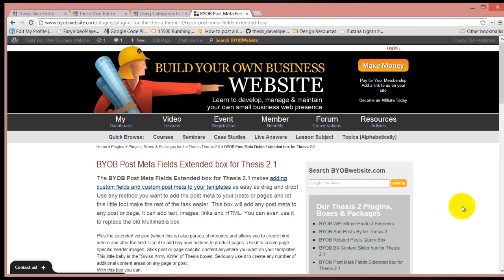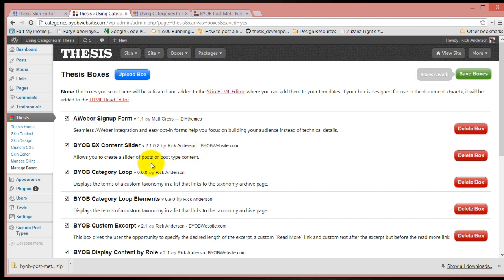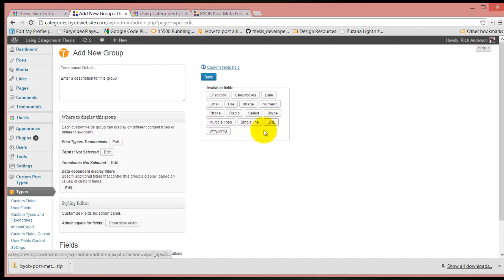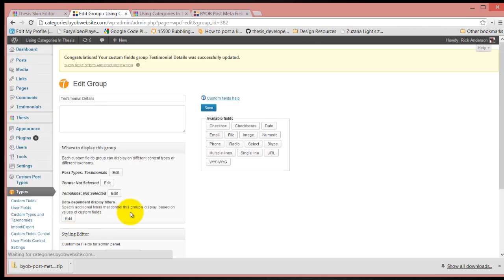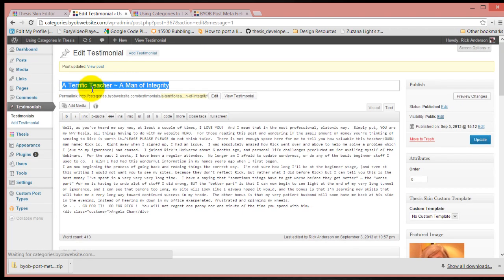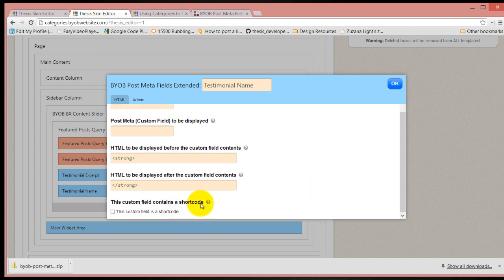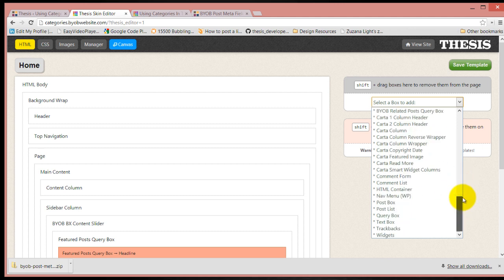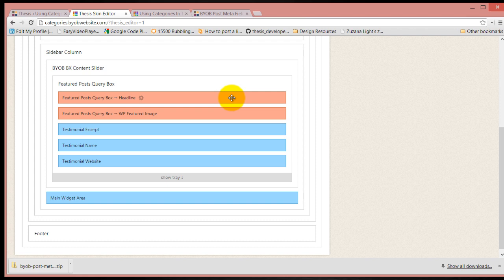BYOB Post Meta Fields Extended box for Thesis 2.1